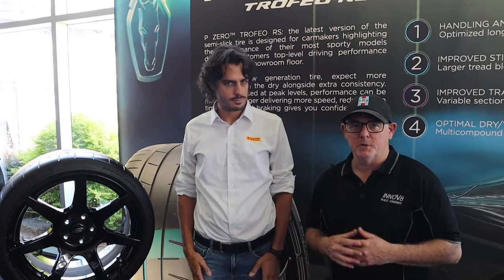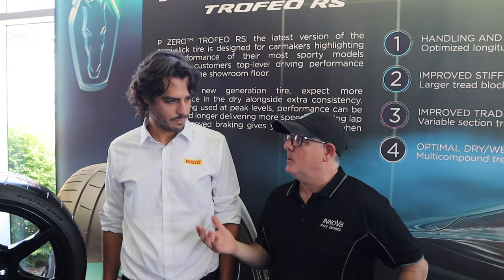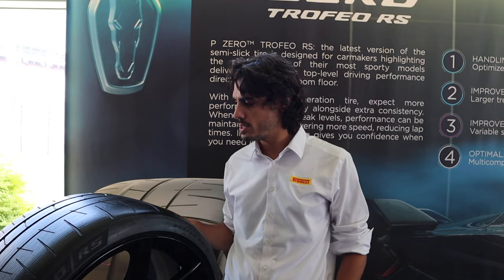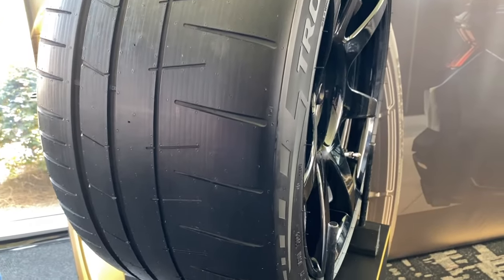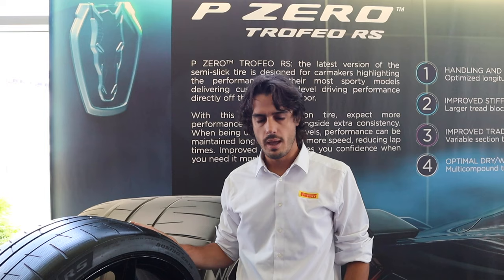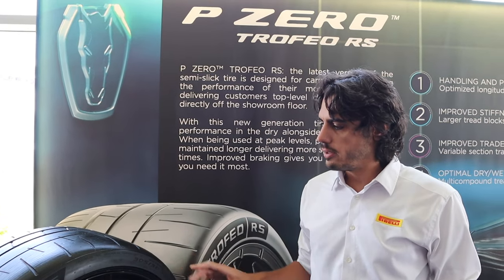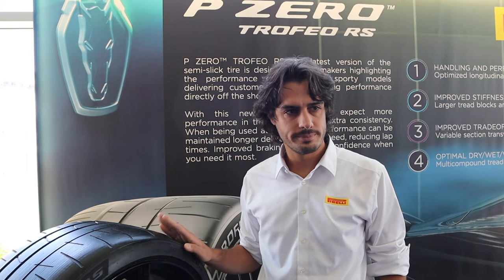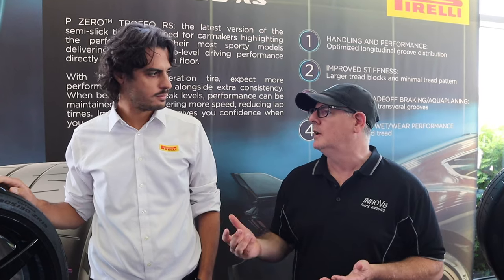Mustang Tires! What Gives You Maximum Grip?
We get an in-depth look at the modern Mustang tires from Pirelli's lead engineer.